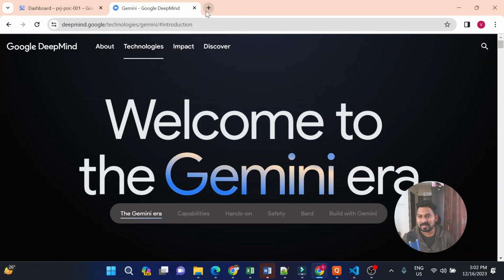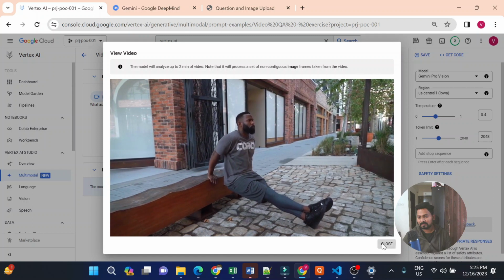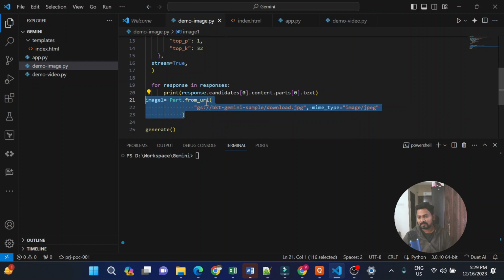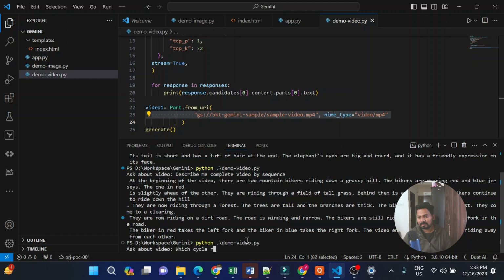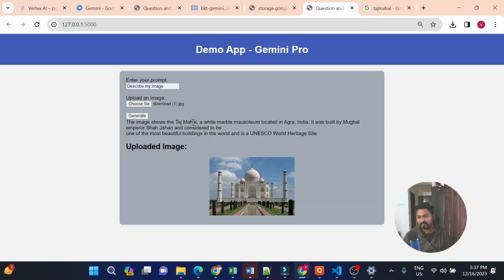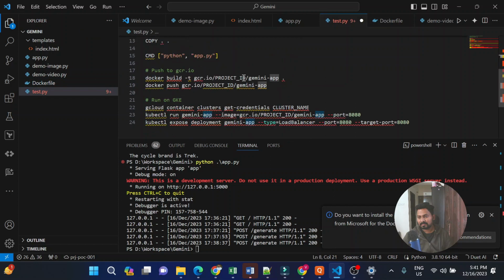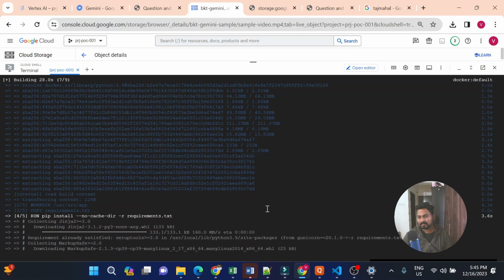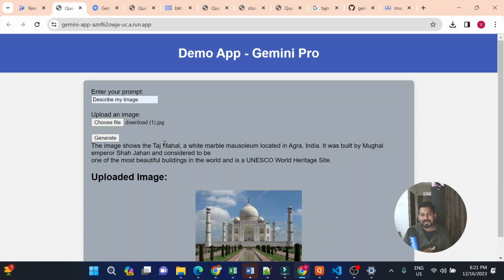Build your AI App using Gemini AI: See My Custom App in Action on Cloud Run!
Drop me a line at , or schedule a meeting using the provided Unleashing the Power of Gemini AI: See My Custom App in Action on Cloud Run!
Dive into the world of cutting-edge AI with my custom app, built using Google Cloud Vertex AI Studio and the powerful Gemini Pro model. Witness the magic of AI in action as I walk you through the app's features and capabilities. Get ready to be amazed at how Gemini Pro can revolutionize your workflows and unlock new possibilities!

Github
Source Code